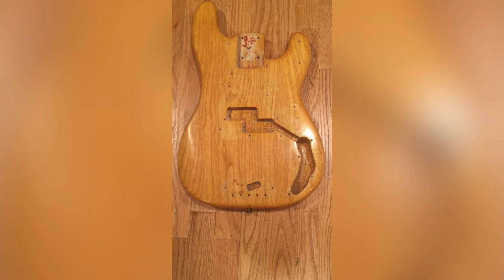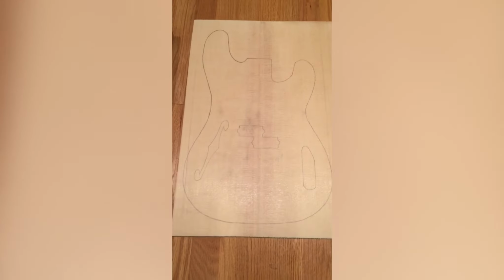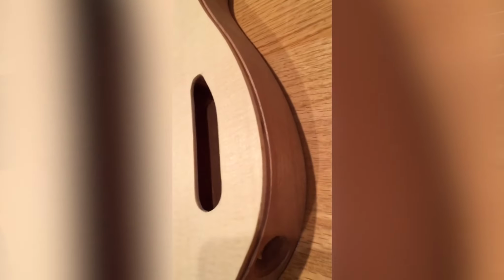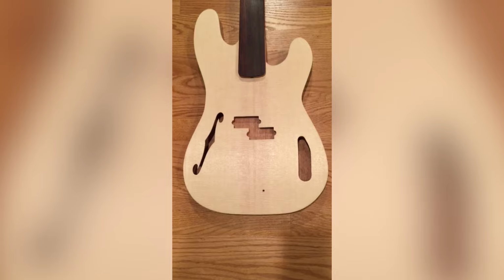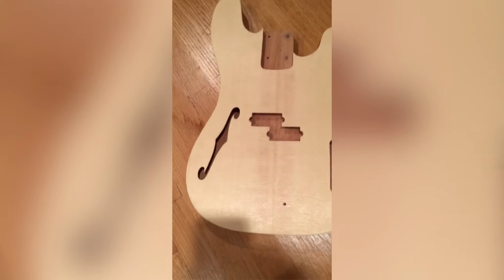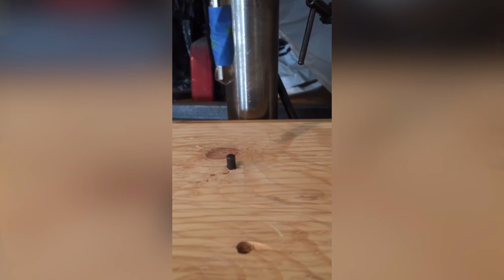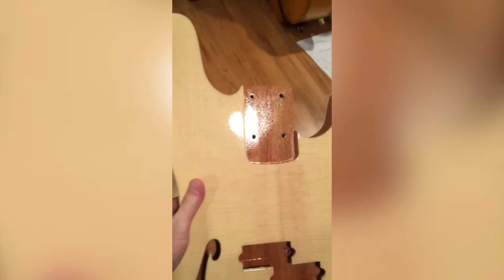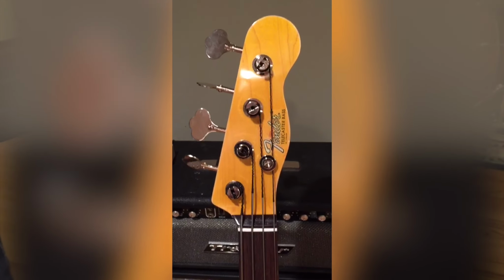Building A Semi-Hollow Body Bass From Scratch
A little Covid project, my Dad decided to build a bass from scratch. Here's a step-by-step video on him building it.

Technology isn't his strong suit so I gave him tips on not shooting vertically next time!